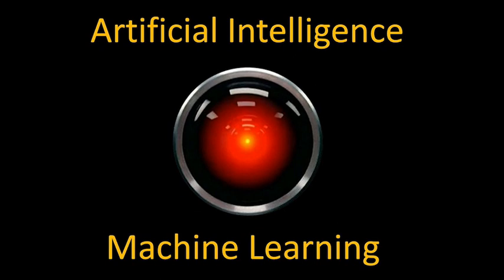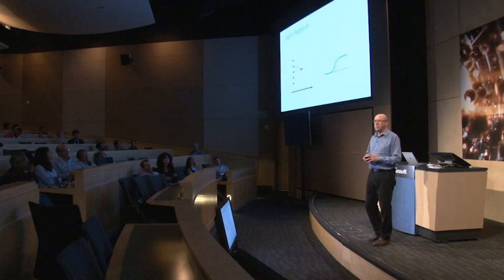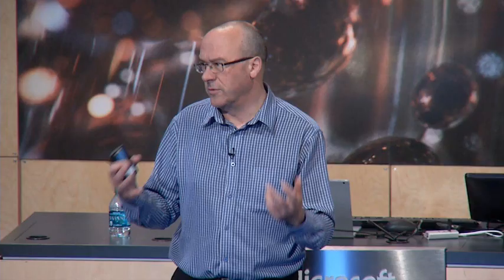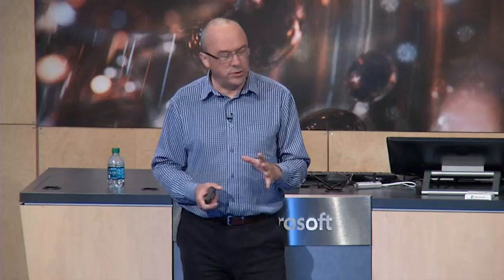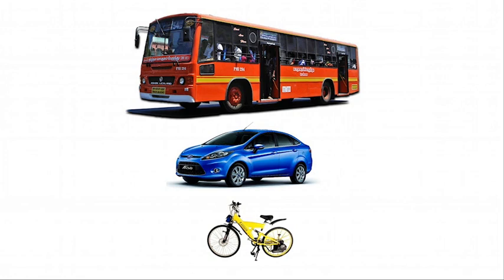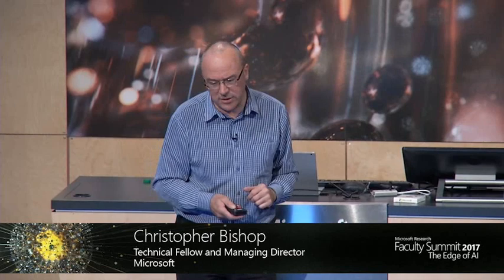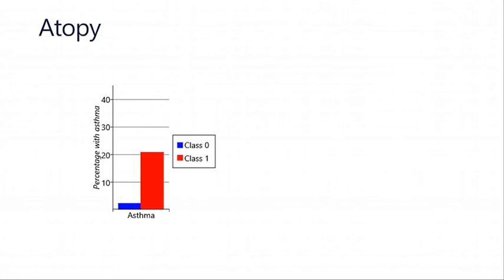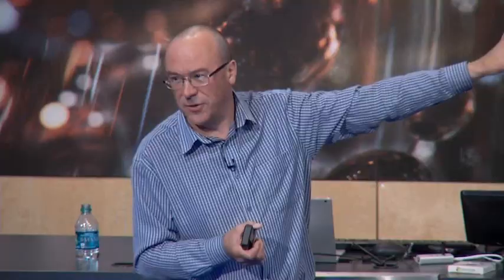Keynote: Model-Based Machine Learning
Today, thousands of scientists and engineers are applying machine learning to an extraordinarily broad range of domains, and over the last five decades, researchers have created literally thousands of machine learning algorithms. Traditionally an engineer wanting to solve a problem using machine learning must choose one or more of these algorithms to try, and their choice is often constrained by their familiar with an algorithm, or by the availability of software implementations. In this talk we talk about ‘model-based machine learning’, a new approach in which a custom solution is formulated for each new application. We show how probabilistic graphical models, coupled with efficient inference algorithms, provide a flexible foundation for model-based machine learning, and we describe several large-scale commercial applications of this framework. We also introduce the concept of ‘probabilistic programming’ as a powerful approach to model-based machine learning, and we discuss a specific probabilistic programming language called Infer.NET, which has been widely used in practical applications.